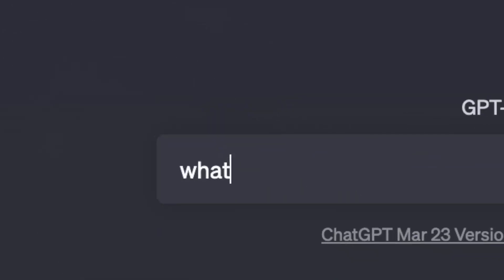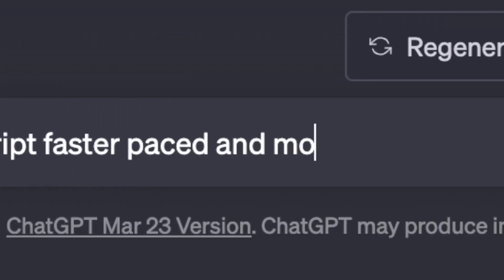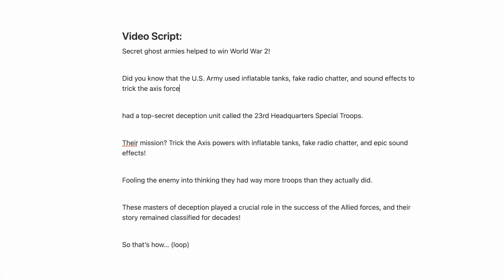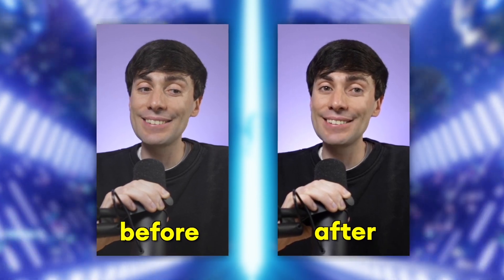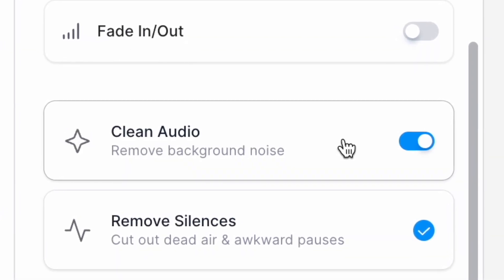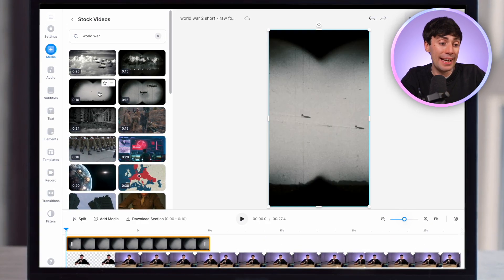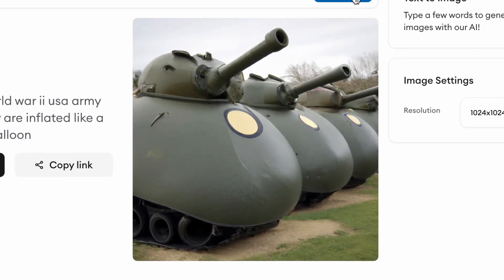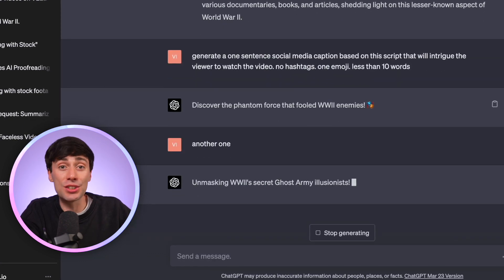How to Make a PERFECT Youtube Short using AI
How to make a perfect Youtube Short using AI tools at every single stage!

If you want to how to make a perfect Youtube Shorts video, then you have come to the right place! In this tutorial, I will be showing you how to make a perfect youtube short using Chat GPT and the best automatic video editor app - VEED!

I will be walking you through the entire process, starting with a video idea generator, then a video script generator, before recording my entire video with a little help from automatic eye correction software. Then, it's time to edit - using automatic silence remover, a tool that lets you clean audio online and even an automatic background remover.

How to Make Youtube Shorts with AI - Step by Step

0:00 How to Make Youtube Short with AI
0:11 Video Idea Generator AI
0:38 Video Script Generator AI
2:06 Automatic Eye Contact Correction
3:04 Automatic Silence Remover
3:30 Clean Audio Tool
4:00 Automatic Background Remover
4:40 Free Stock Footage
4:51 AI Text to Image Generator
5:24 Add Stock Music
5:32 Automatic Subtitles and Captions
5:56 Generate Youtube Title
6:15 Final Product

Ryan & VEED.IO